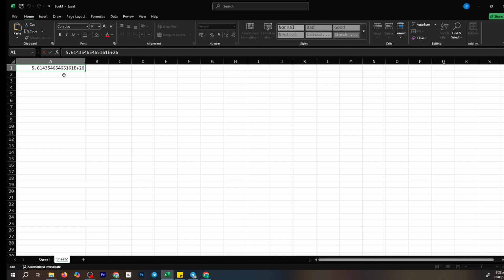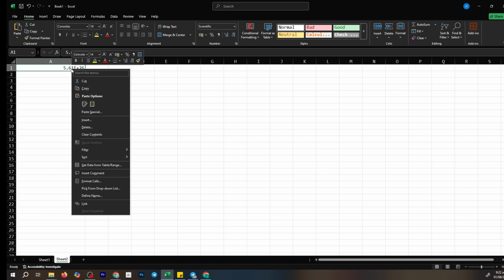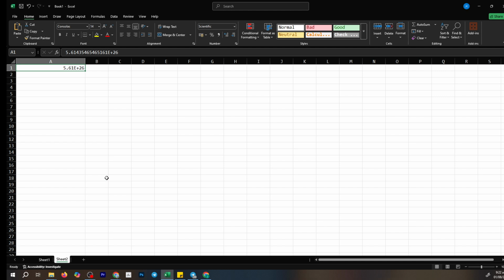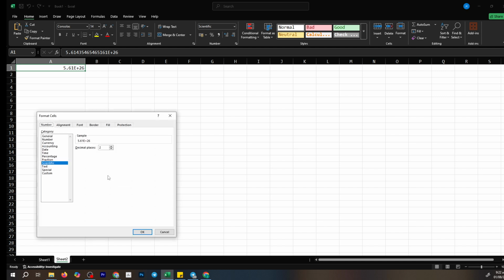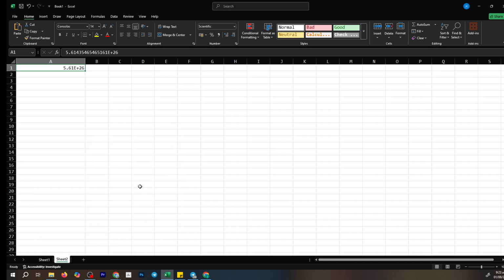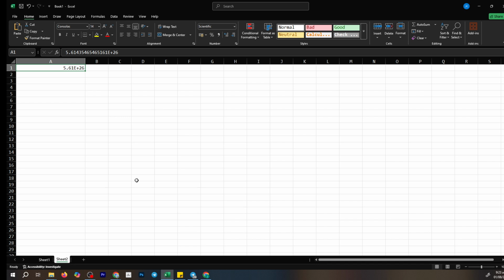How To Display Numbers With Exponents In Excel : Microsoft Excel Tips [2026 Guide]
In today's video we cover Display Exponents In Excel,How To Use Exponents In Excel,Microsoft Excel Tips,Excel Exponent Formatting,Excel Power Function,Show Numbers With Exponents Excel,Scientific Notation Excel,Excel Math Formatting,Insert Exponents In Excel Cell,Excel Superscript Numbers,Excel Tips And Tricks,Microsoft Excel Tutorial,Excel Data Formatting Guide,Exponent Formula Excel,Excel Display Settings,Format Numbers As Exponents Excel,Advanced Excel Tips,Excel Math Guide,Excel Power Operator,Excel Shortcut For Exponents,Use Exponentials In Excel